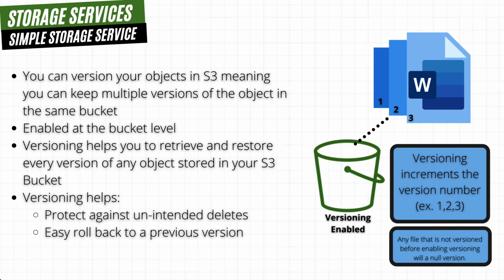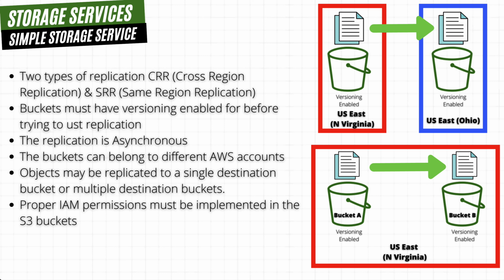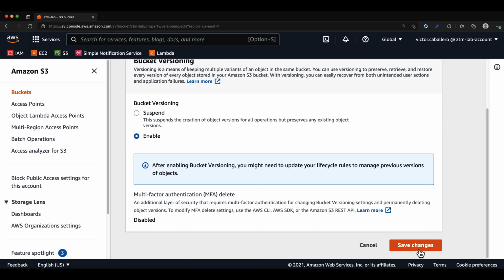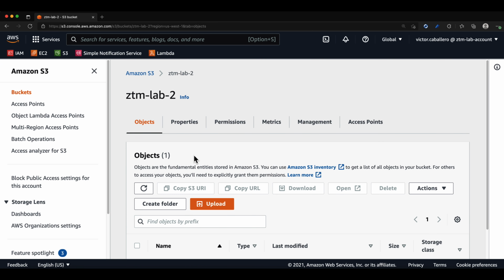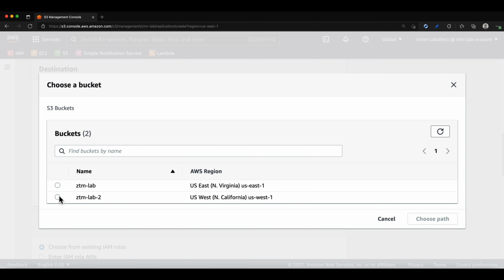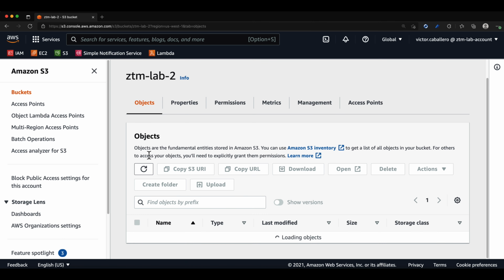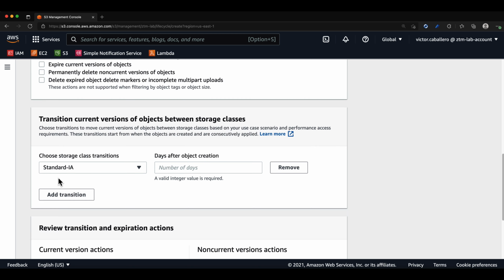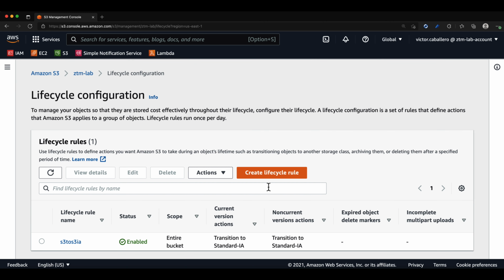S3 Versioning, Replication and Lifecycle Policies Theory & Lab | Cloud Practitioner Certification